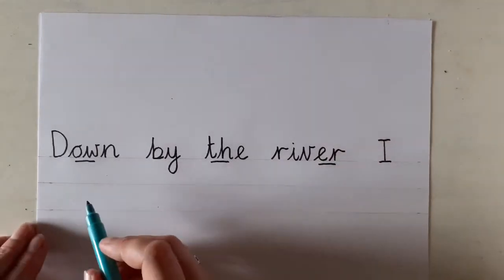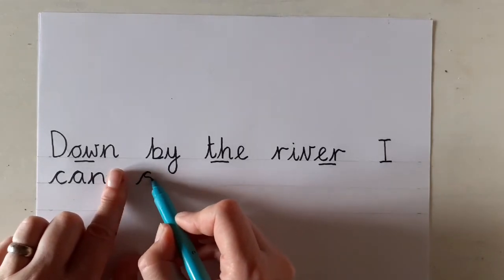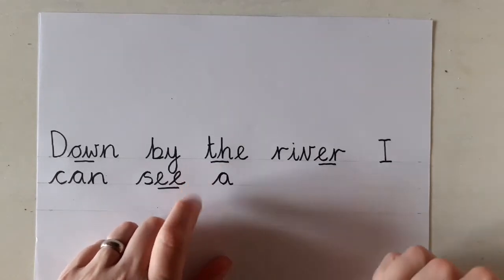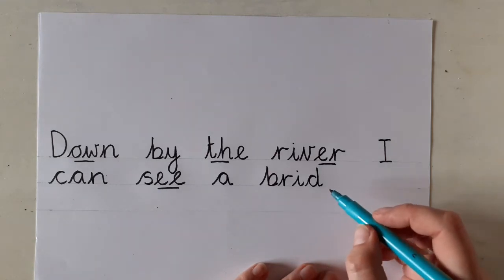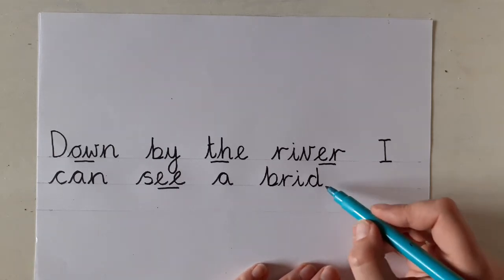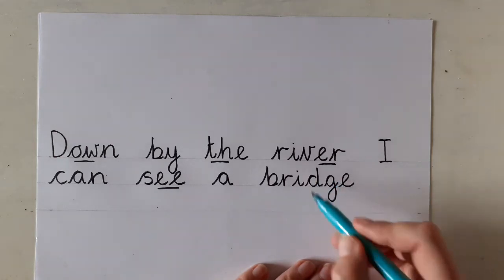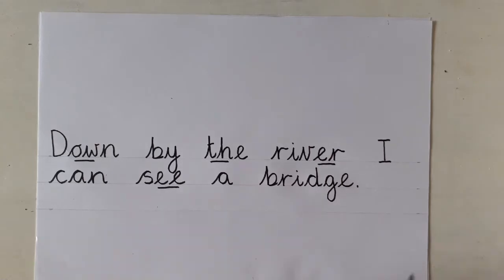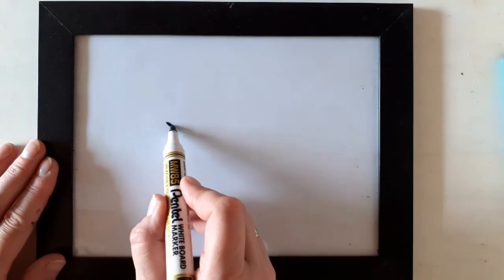A sentence a day...(week 9, day 5)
Places to go: down by the river